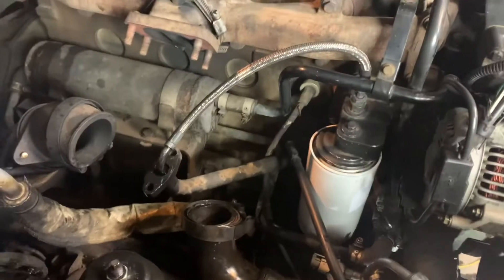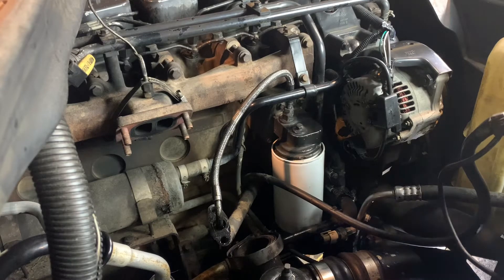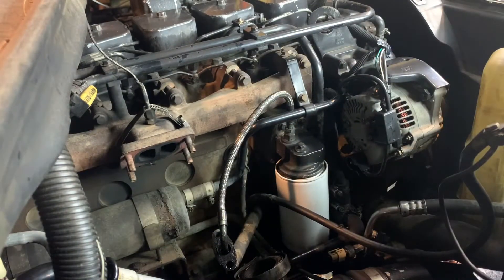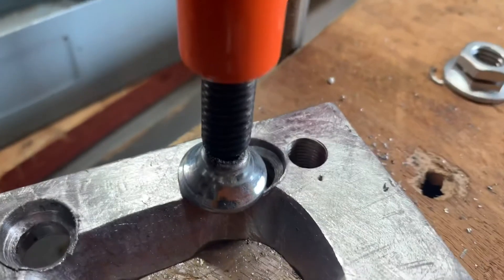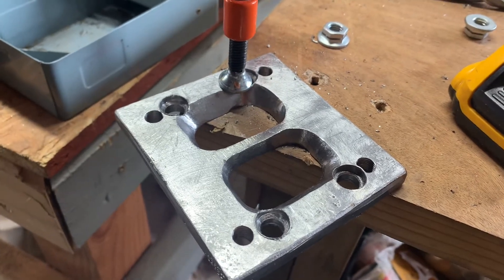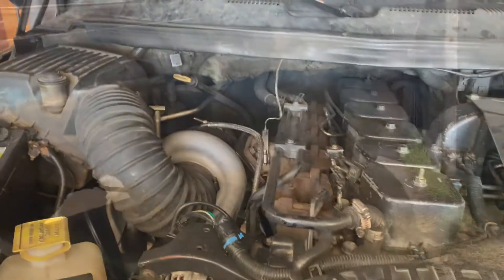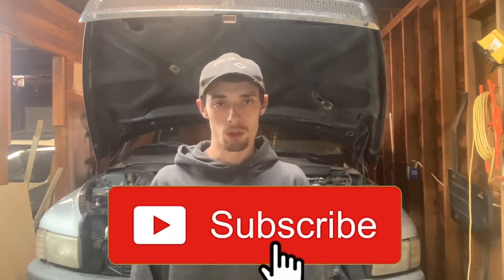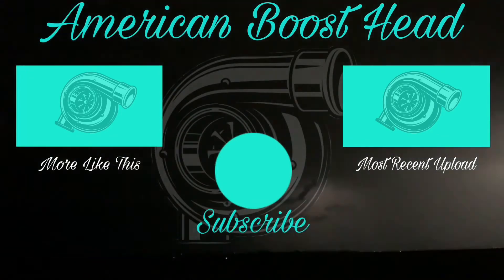12 Valve Turbo Install T51R SXE364/68/.83,T4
Nor height, nor depth, nor any other creature, shall be able to separate us from the love of God, which is in Christ Jesus our Lord.
(Romans 8:39 KJV)

If you liked this type of video go ahead and let me know in the comments below⬇️ and give this video a like so I know to make more like this!

I don’t claim to own any rights to the music featured in this video... the link to the actual song linked below⬇️